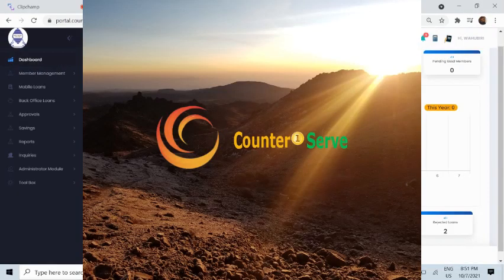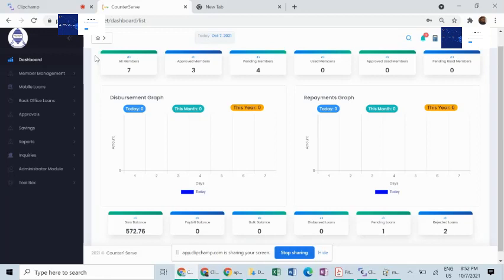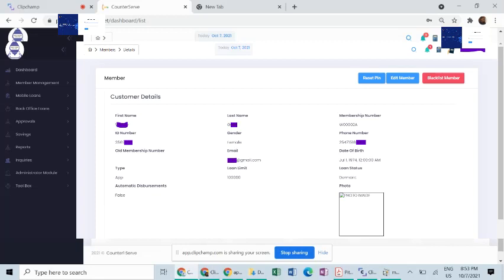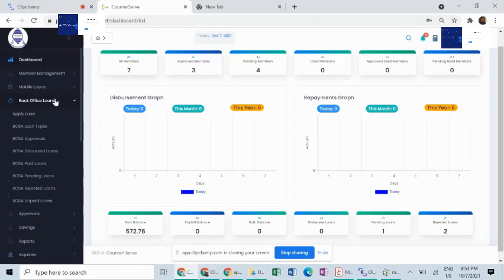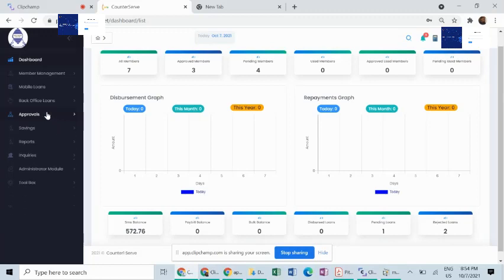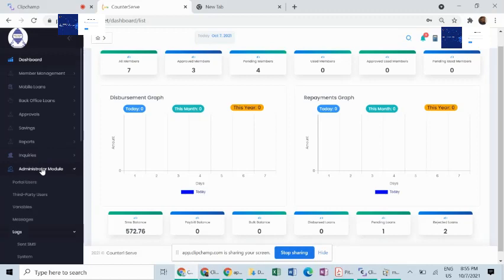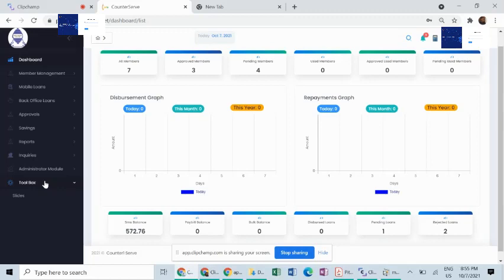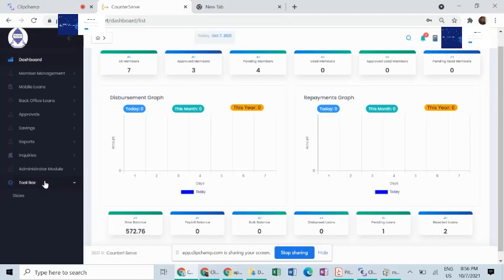SACCO Digital Banking & Loan Management Software-Counter1-serve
We offer tailormade/Customizable SACCO Digital Banking and Loan management software that matches your needs and requirement. It's Simple, Easy to Use, and Secure.

Get all the features and functions below and much more;
• Customer Management Module
• Management of loans disbursed.
. Savings management modules.
• Web-based platform is accessible by multiple users from anywhere.
• Automating of loan applications and repayments.
• Empower your customers to transact from anywhere anytime
• Automatically reconcile transactions and pull reports with ease
• Pay-in pay-out through Mobile Money
• Offline transactions through USSD
• Online administration portal.
• Accounting & financial reports
• Chart of accounts, General Ledgers
• Multifactor Authentication (2FA)
• Data backups and restoration
• Access controls
• Cloud-based hosting
• Continuous SaaS updates
• Guaranteed uptime 99.9%
• Dedicated Customer Support
• Centralized analytics dashboard
• Instant mobile lending
• Full customized resources